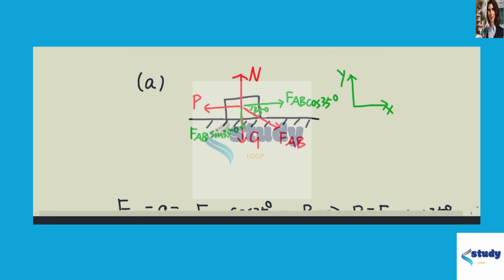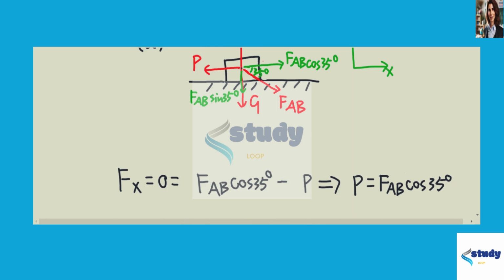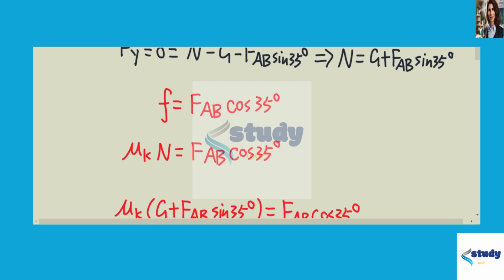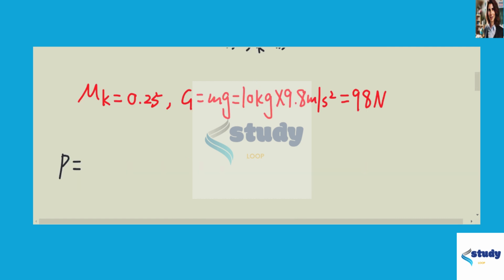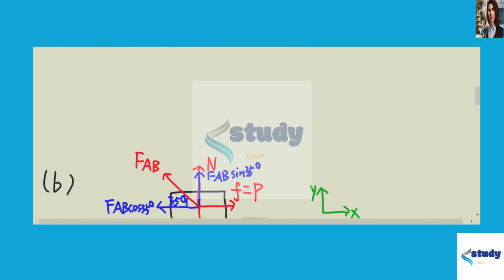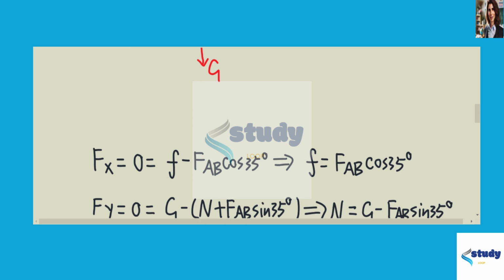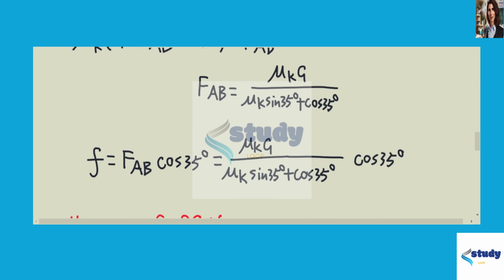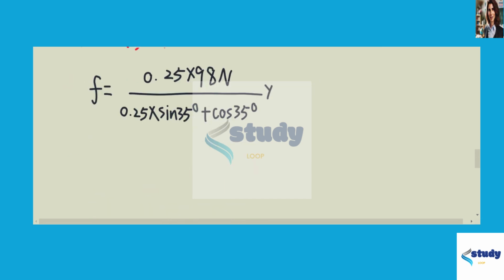The block is attached to link and rests on a moving belt. Knowing that and and neglecting the weig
The block is attached to link and rests on a moving belt. Knowing that and and neglecting the weight of the link, determine the magnitude of the horizontal force that should be applied to the belt to maintain its motion to the left as shown, (b) to the right.